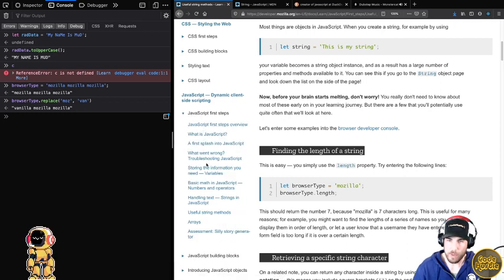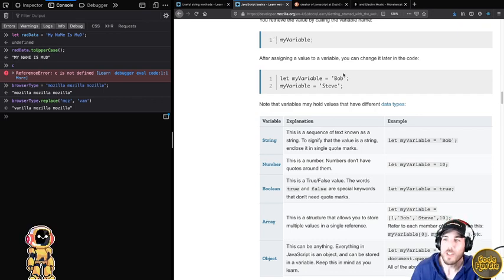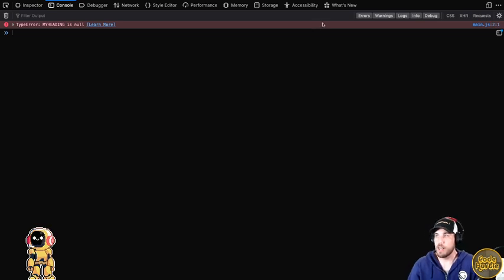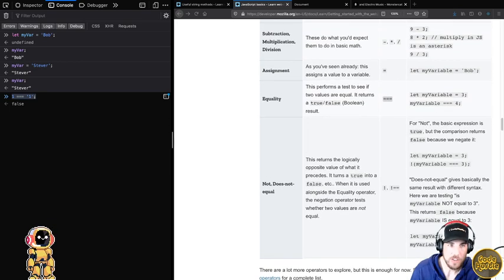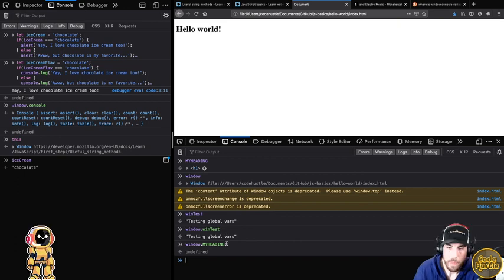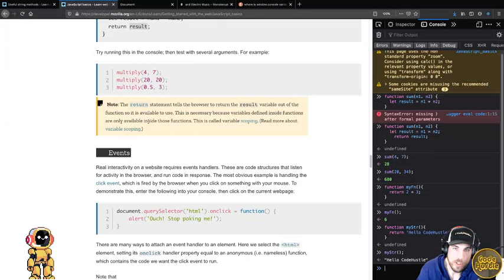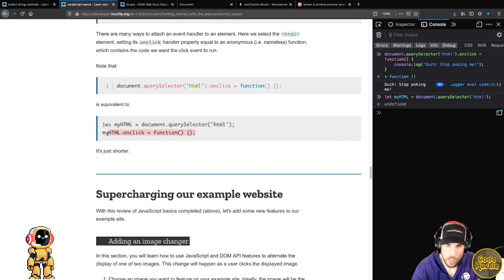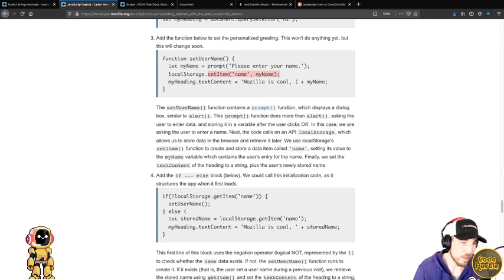Syntax Sundays JS Basics & Dev Chat! Stop by and say hey!